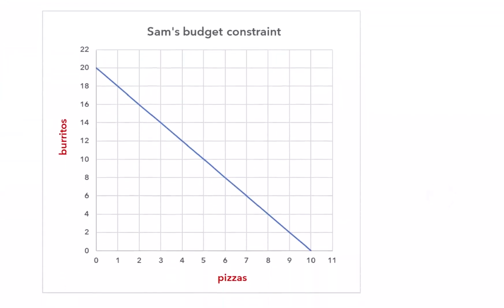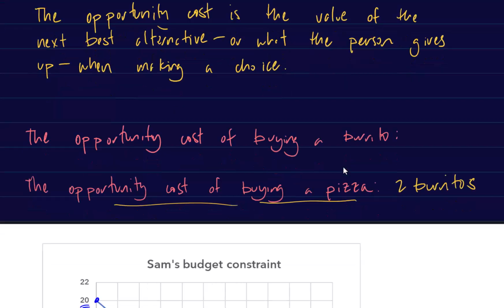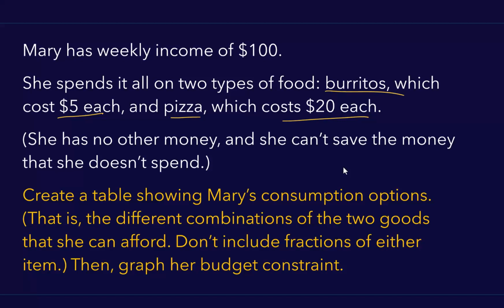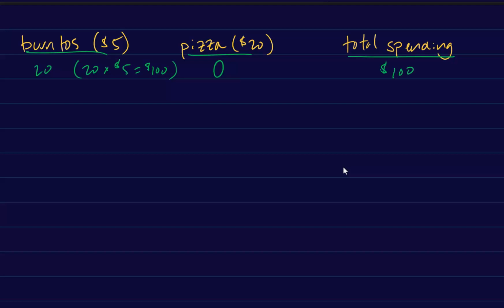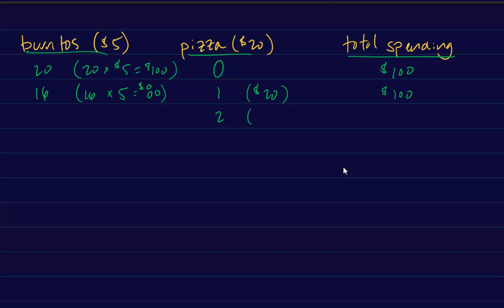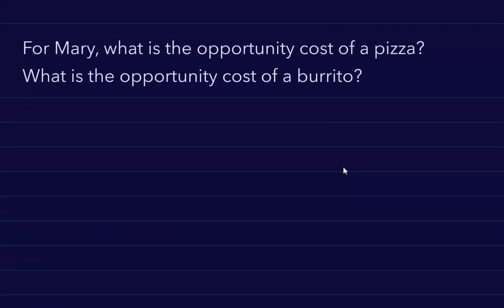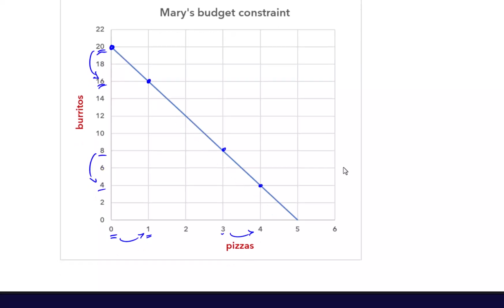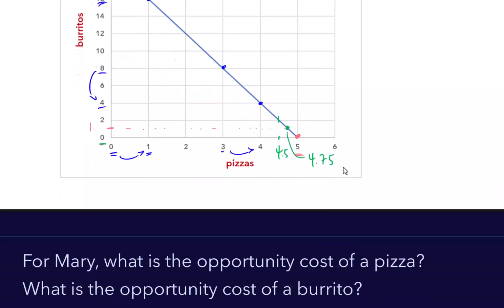the budget constraint